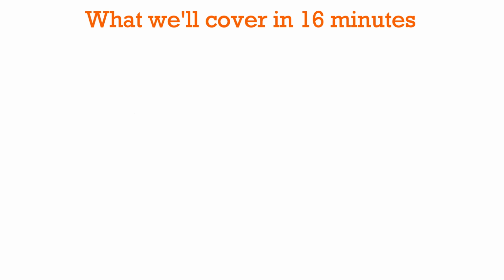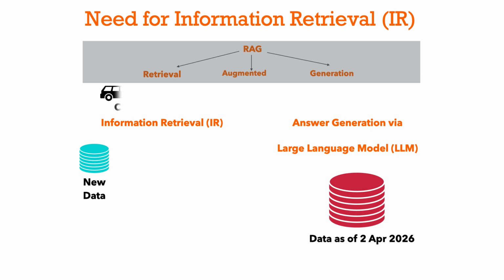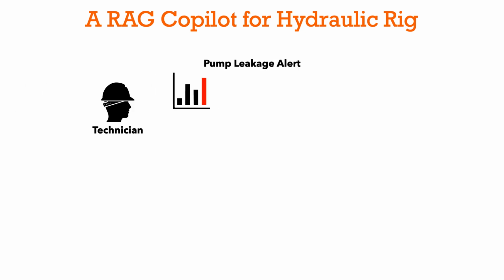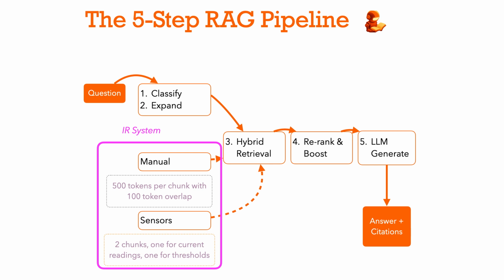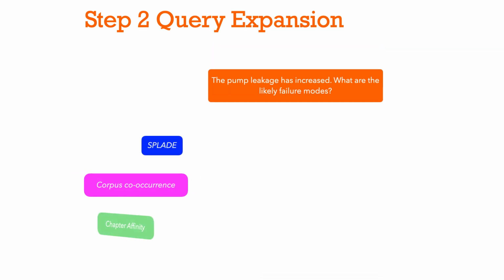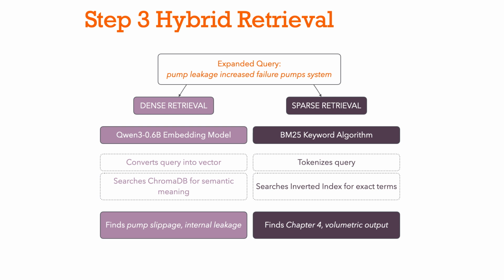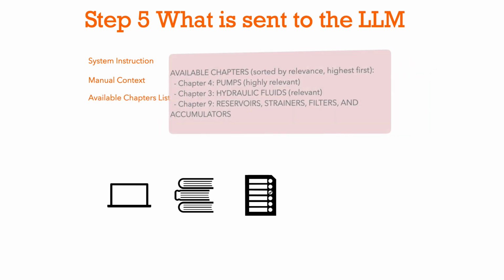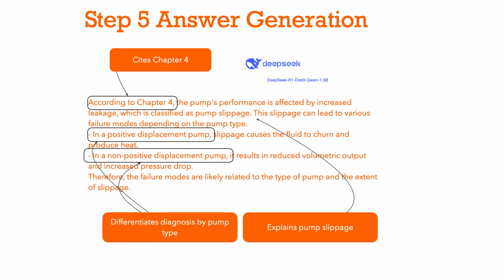Build a RAG AI Copilot in Python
🚀 RAG Explained in 16 Minutes — Build Your Own AI Copilot

Learn how to build a real-world AI copilot using Retrieval-Augmented Generation (RAG) in Python that goes beyond simple demos.

In this video, we create an intelligent copilot for hydraulic systems that answers maintenance and troubleshooting questions by combining:
Semantic search
Live sensor data
Maintenance logs

A lightweight but powerful LLM

This AI system ingests:
U.S. Navy fluid power manuals
Real-time rig sensor readings
Historical maintenance logs

It then uses a hybrid RAG pipeline to generate accurate, explainable, and chapter-cited answers for real-world operations.

⚙️ Tech Stack & Architecture
Dense embeddings with Qwen (Qwen3-0.6B) (Qwen/Qwen3-Embedding-0.6B from huggingface)
Keyword retrieval using BM25
Query expansion via SPLADE (naver/splade-v3 from huggingface.co)
Cross-Encoder (cross-encoder/ms-marco-MiniLM-L6-v2 from huggingface.co) for reranking results
Answer generation with DeepSeek-Qwen 1.5B (deepseek-ai/DeepSeek-R1-Distill-Qwen-1.5B from huggingface.co)

Dynamic weighting adapts retrieval depending on the query type:

Troubleshooting
Maintenance procedures
Sensor + contextual queries
🔧 What You’ll Learn
How Retrieval-Augmented Generation works in real systems
Building a hybrid search pipeline (dense + sparse retrieval)
Improving accuracy with reranking and query expansion
Integrating structured + unstructured data into LLM workflows
Designing context-aware AI copilots

Most RAG tutorials are toy examples. This project shows how to build a production-style AI assistant that is:

Fast ⚡
Transparent 🔍
Domain-aware 🧠

Perfect for applications like:

Predictive maintenance
Industrial AI
Knowledge copilots